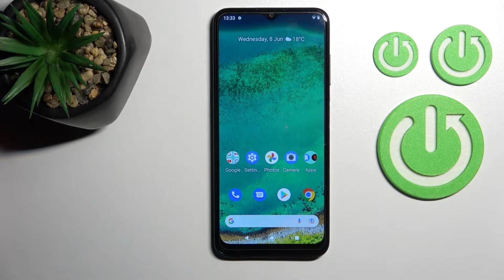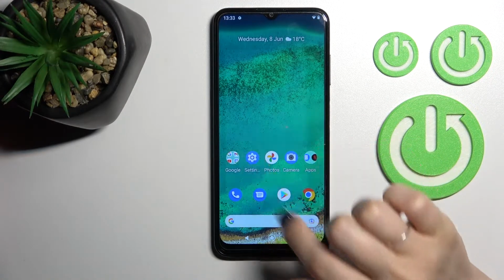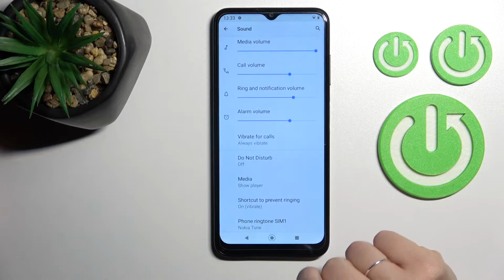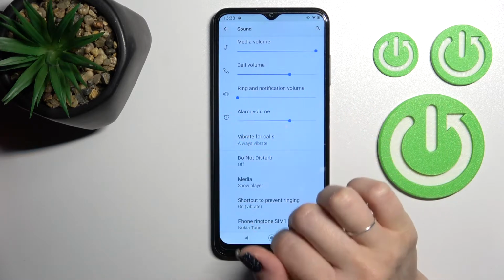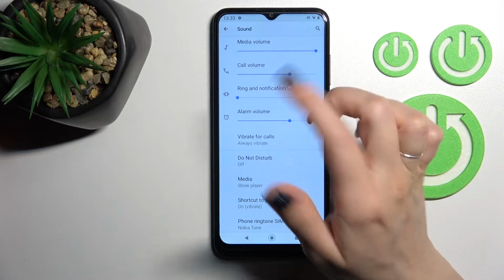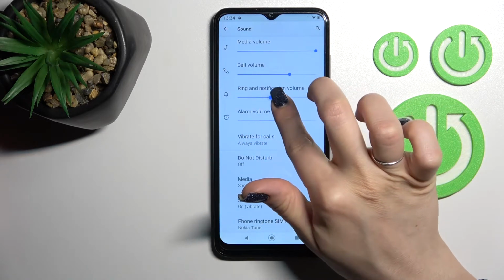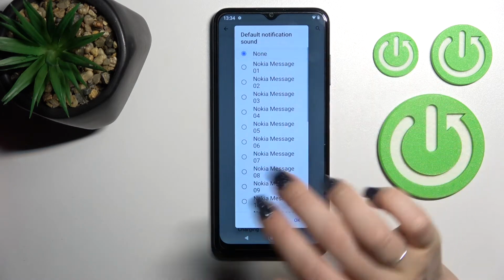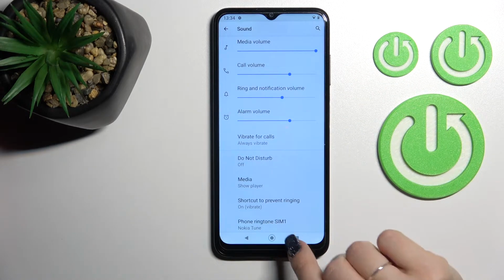Mute Notifications Sound – NOKIA G11 and Notification Tones List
Hi! We assure you that this setting will not take you more than two minutes.

How to disable Notifications Sounds on NOKIA G11? How to turn off Notifications Tone on NOKIA G11? How to switch off Notifications on NOKIA G11? How to mute Notifications on NOKIA G11? How to manage Sound Settings on NOKIA G11?